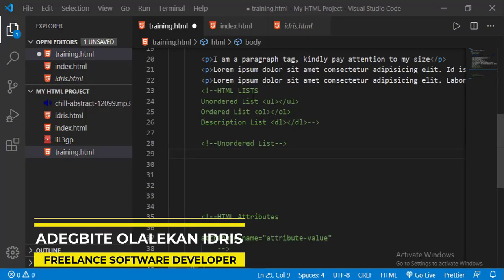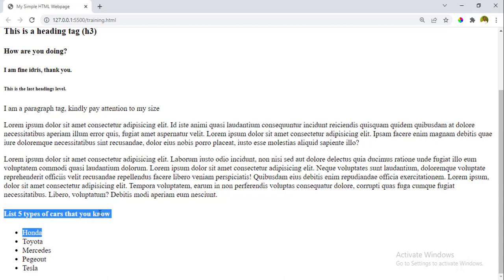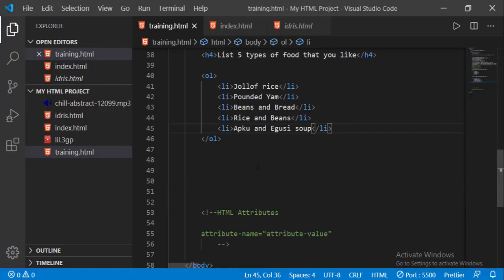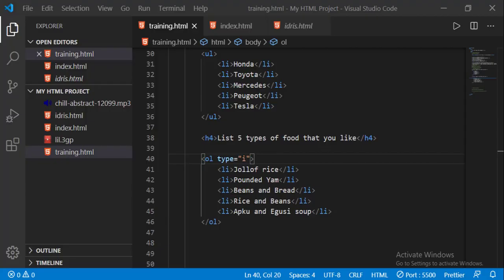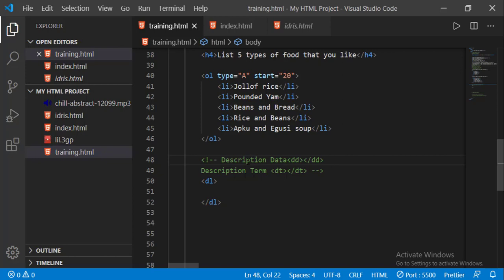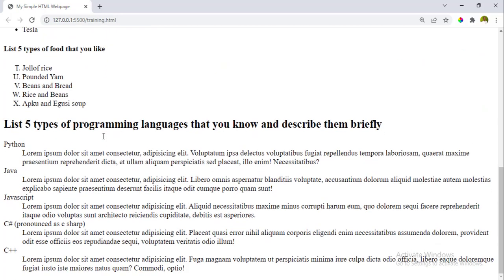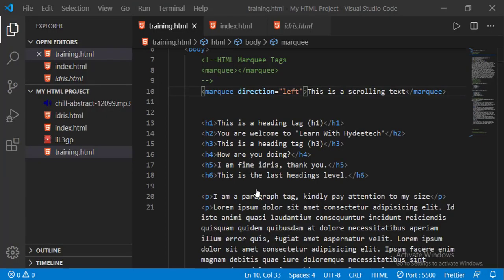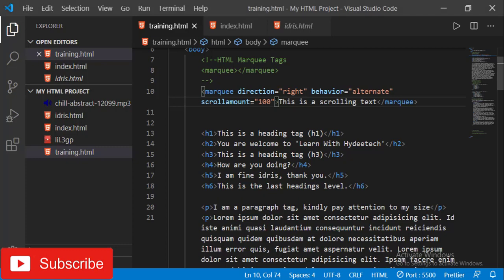Software & Web development for beginners | Create HTML Lists and Scrolling content | Series 3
Code along with me as I walk you through:
1. How to create HTML lists including Ordered, Unordered, and Description Lists.
2. What is HTML Attribute and how to add attributes to HTML Tag.
3. Common and important HTML Lists attributes.
4. How to create scrolling text with marquee HTML tag.
5. Important marquee tag attributes and how to use them.

There are other information's embedded in the video, kindly code along and also engage yourself in personal practice, this will help you learn faster than you think. Watch out for the next series where I will be introducing exciting stuffs to you guys.

Are you from non computer science background and want to learn coding or software development effectively and fast or you are a computer science student interested in learning software development. In this video series, you will learn what software development is and what it feels like to become a software or web developer in 2022. I will provide complete resource guide that you can use to learn coding at home on your own. You don't need to have any computer science background for this.

web developer,
web development course,
website development,
Learn Web Development For Free,